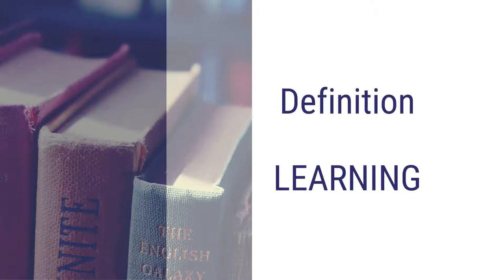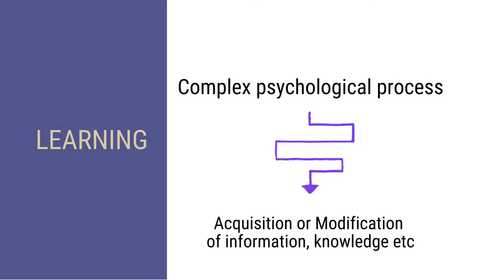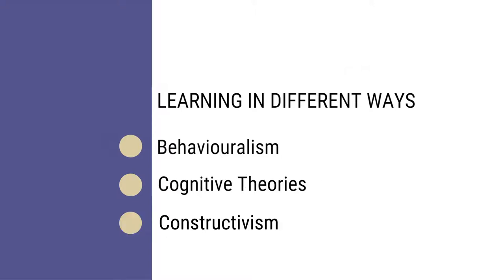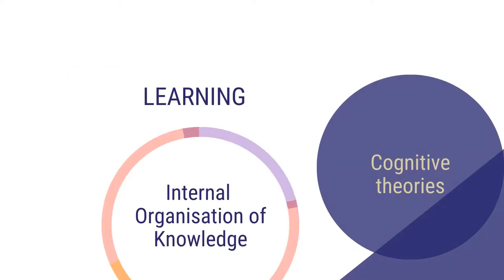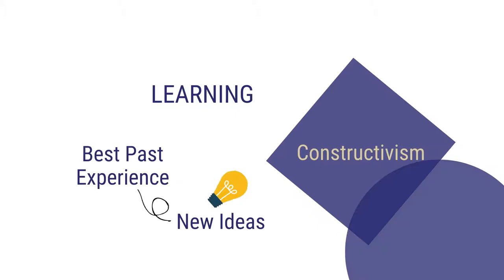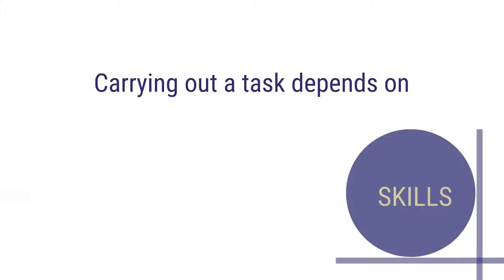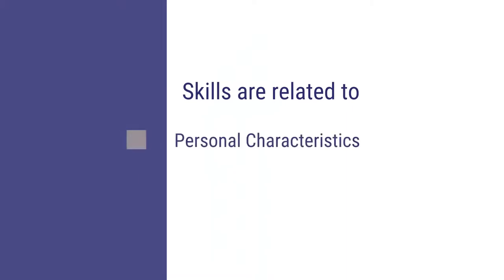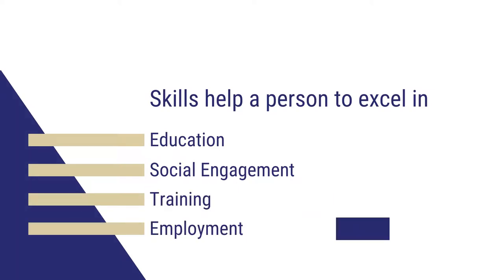Mod 3 set 1 Introduction to Learning Skills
Module III- Learning Skills